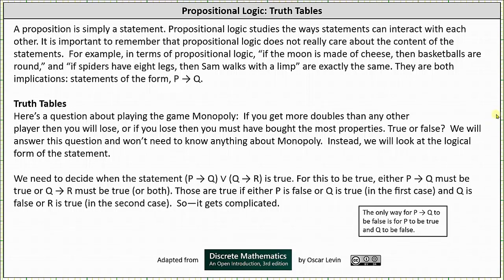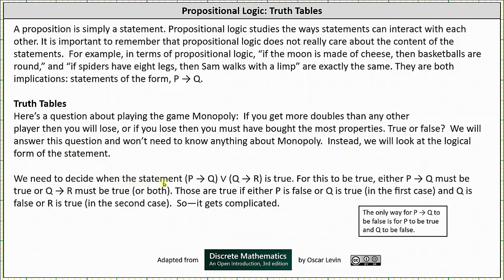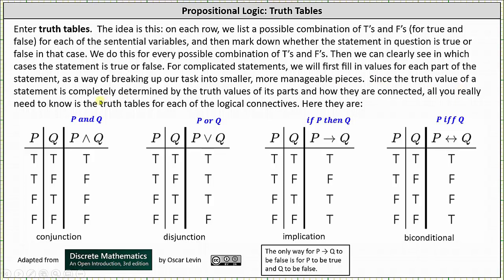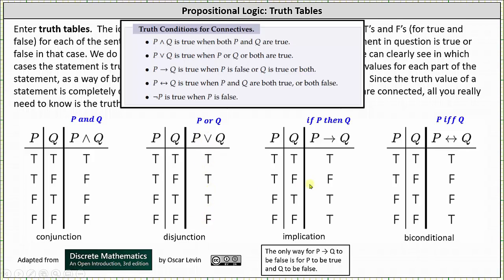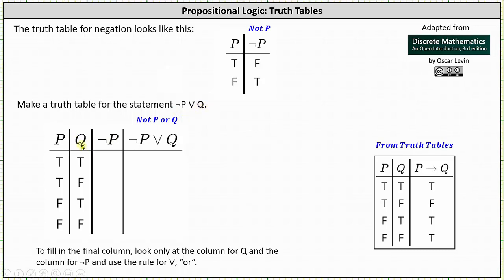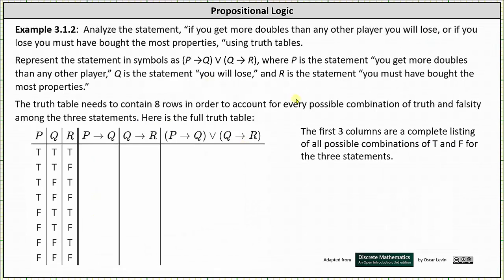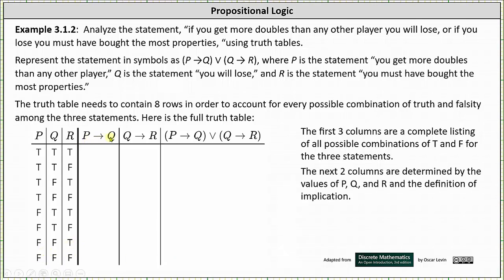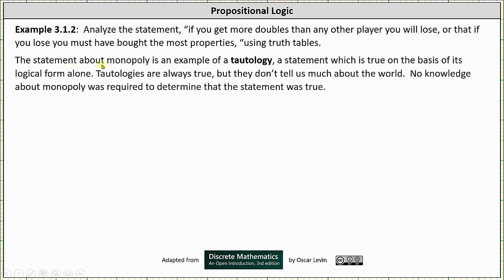Introduction to Propositional Logic and Truth Tables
This video introduces propositional logic and truth tables.